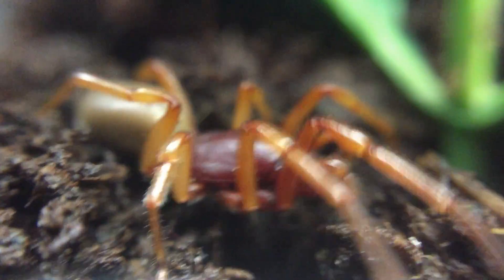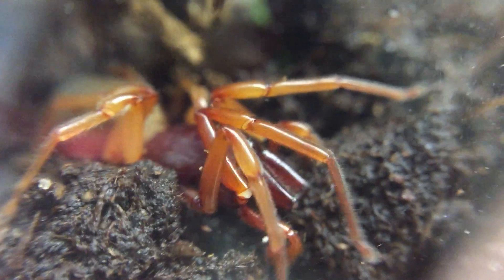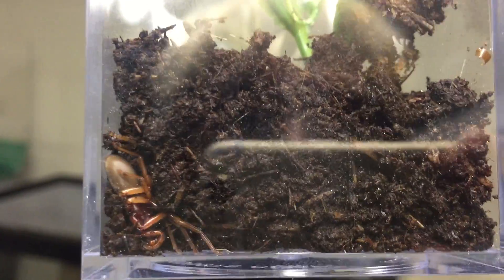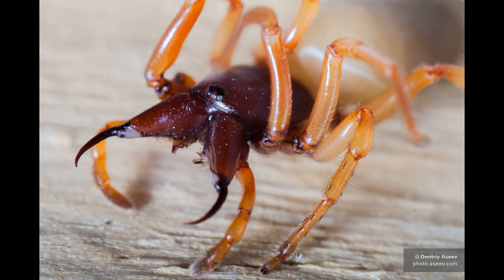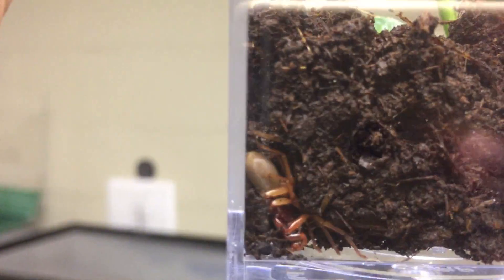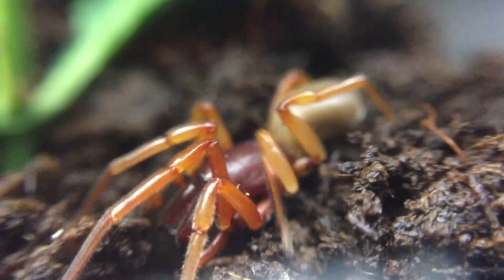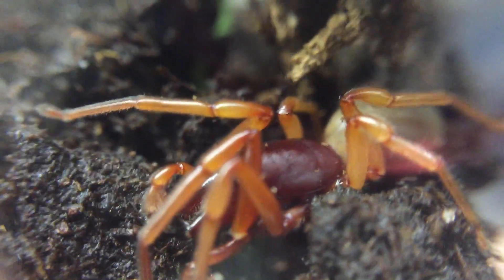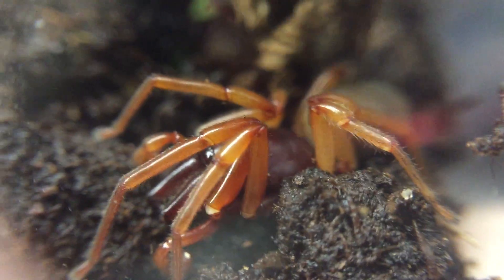BACKYARD BUGS EPISODE #3 - SOWBUG KILLER SPIDER